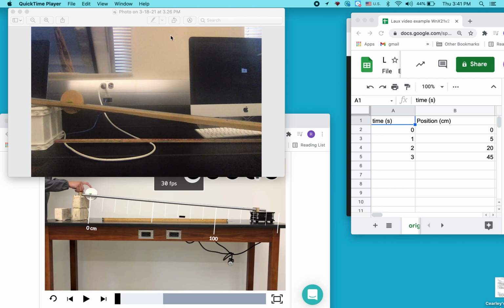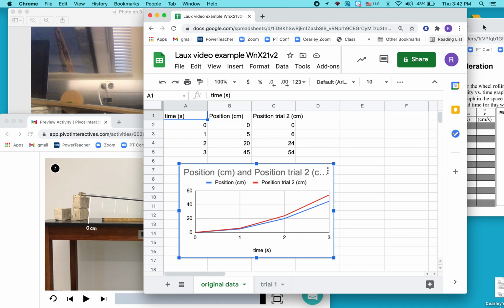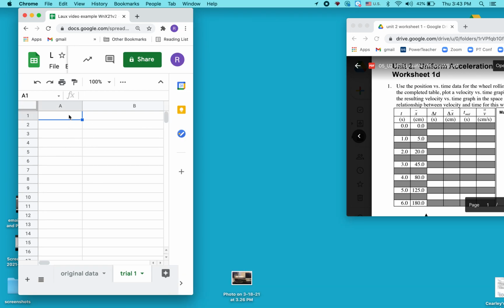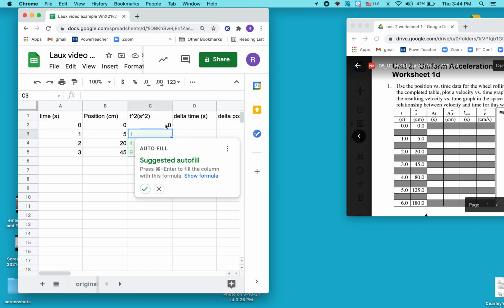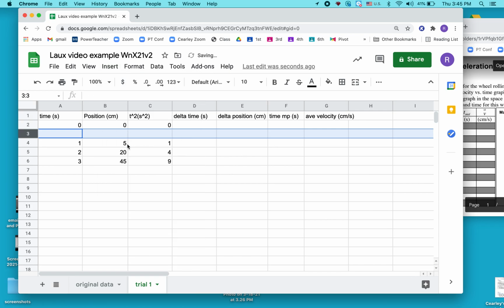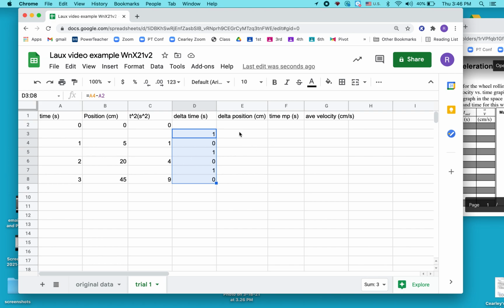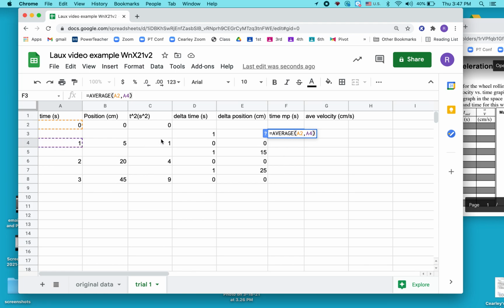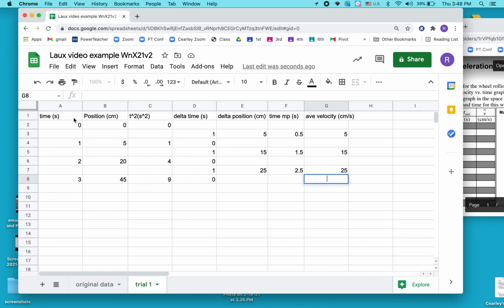How build full ua data table